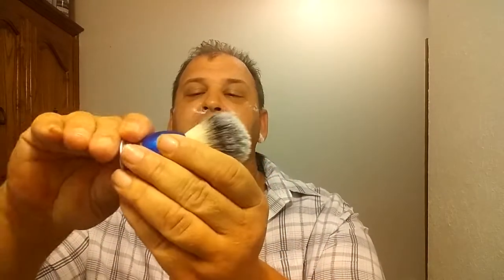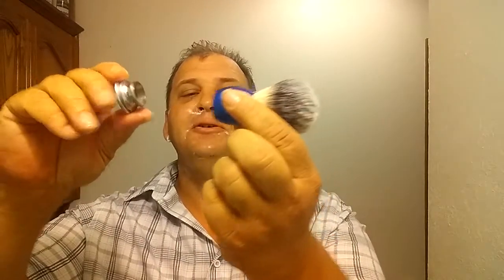Baili Long Handle - Personna Lab Blue - Wild West "Billy The Kid" - Aqua Velva Musk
Today I am shaving with a Baili Long Hanlde razor. This razor is very mild (usually) as it has a design very similar to a Gillette Tech. The razor blade is a Personna Lab Blue, and I have a love hate relationship with these blades. Many people swear by them, and some swear at them, LOL. I seem to be leaning toward the latter camp. For some reason as well spoken of as they come, they just do not treat me well most of the time, as today is the same with the "rough feel" of the shave, even in a very mild razor. Also, introducing "Billy The Kid" shaving soap, which I made by special request from Billy "Shave Shack" Curtis. Lathering up with an Omega boar Bristle Professional. Following up with Aqua Velva Musk aftershave.